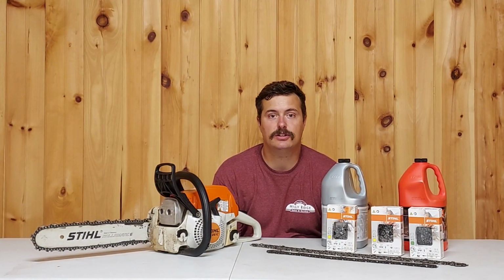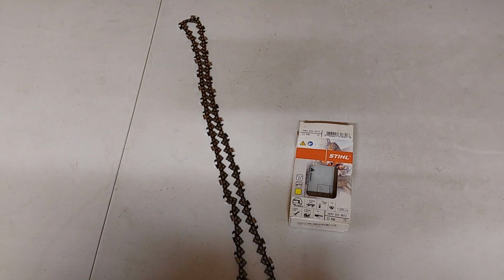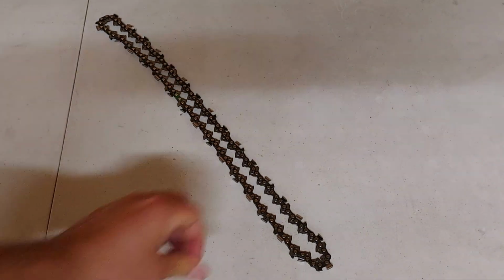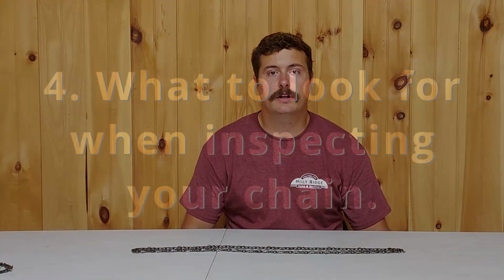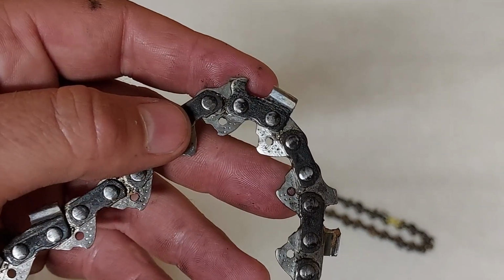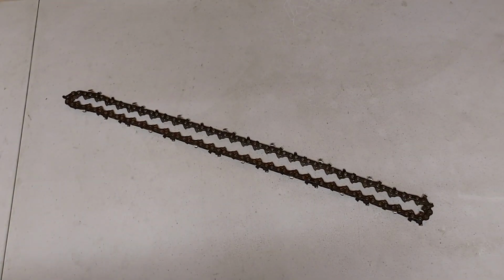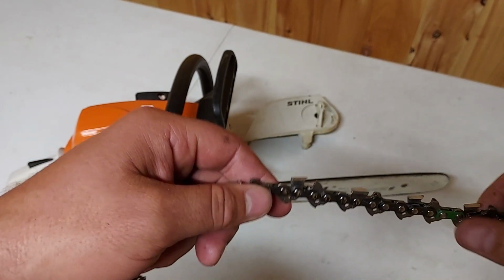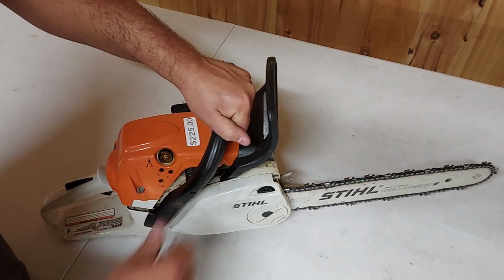Everything Chainsaw Chains. A Hilly Ridge how-to.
Not sure when your chainsaw chain needs sharpened, replaced or why it won't tighten? Maybe you aren't sure about what bar oil to use or how to install the chain. Well, you're in luck, because you can find all those answers and more, right here!